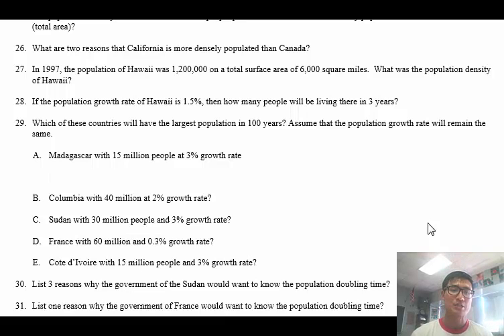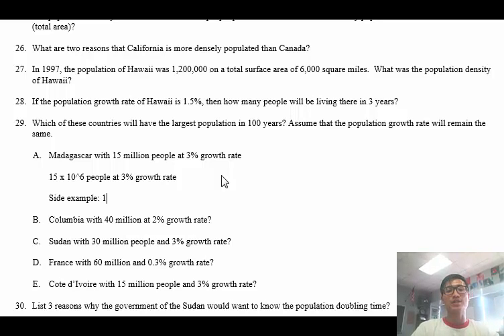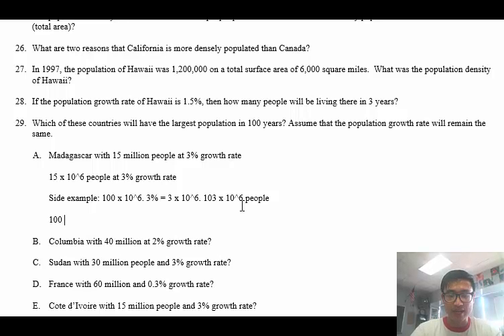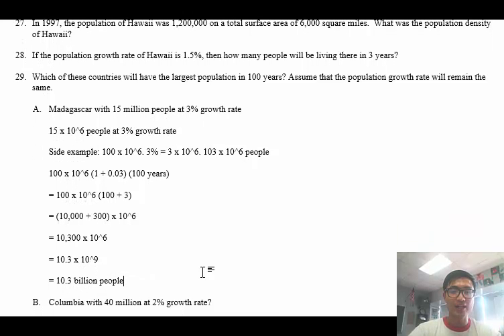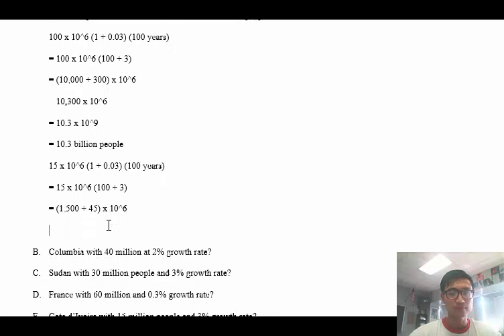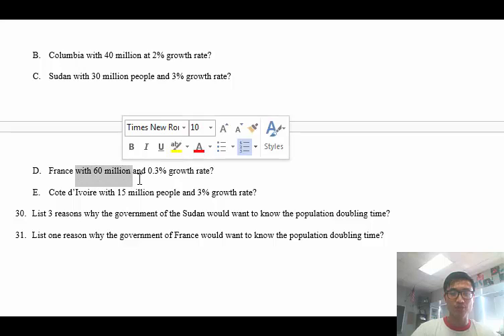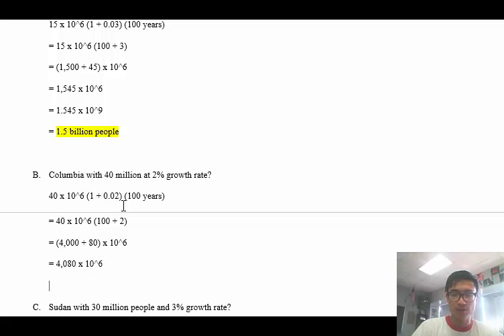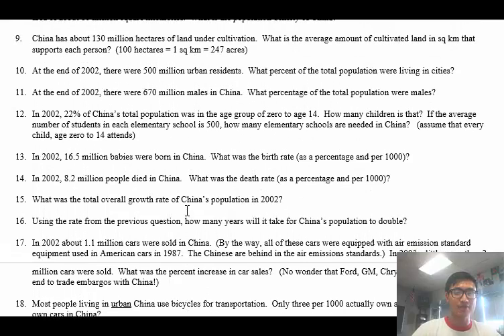Population Math Problem 29